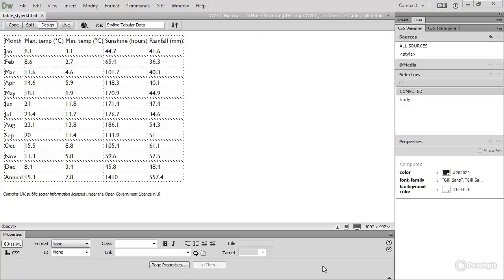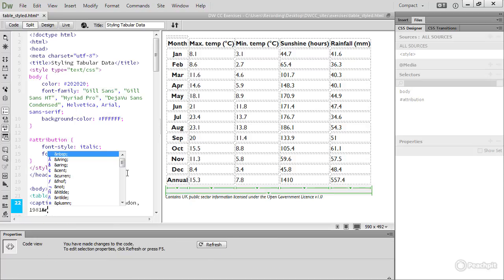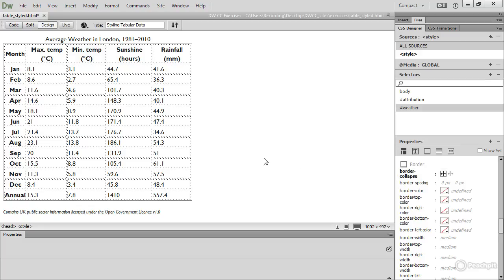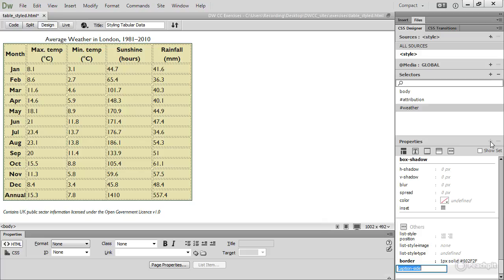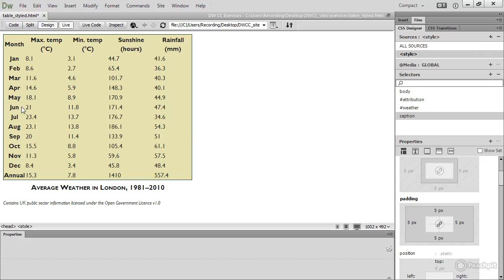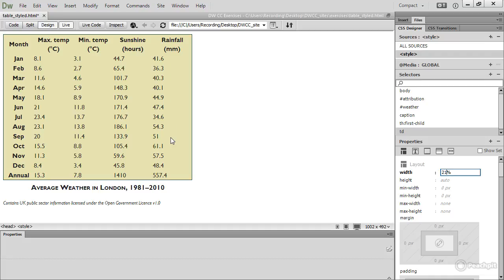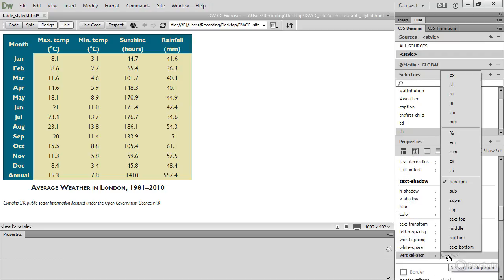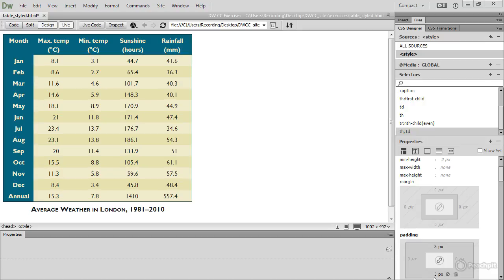087 Styling a Table with CSS